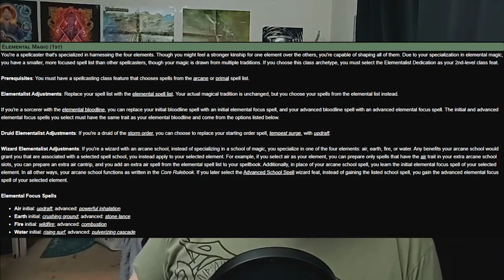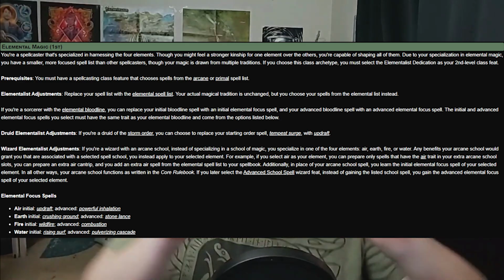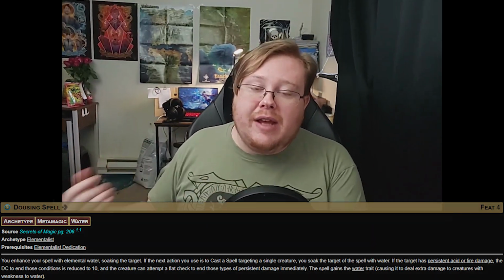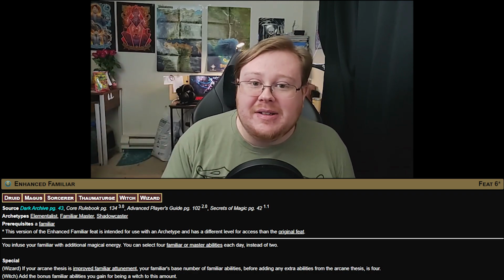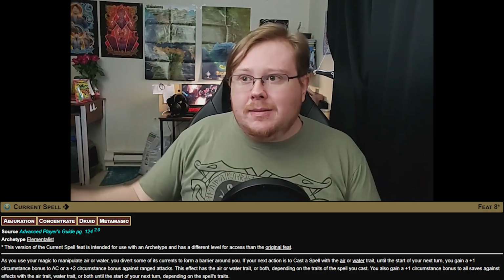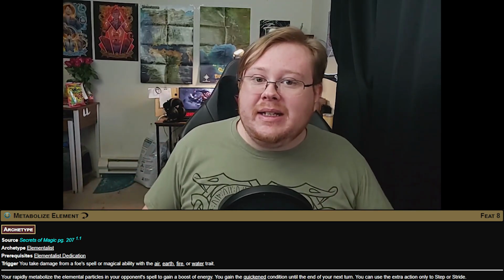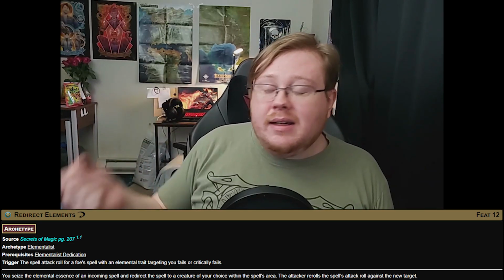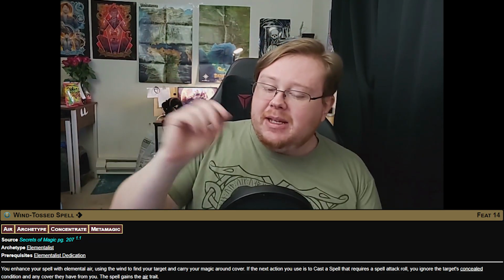Why Elementalist is Awesome in Pathfinder 2e